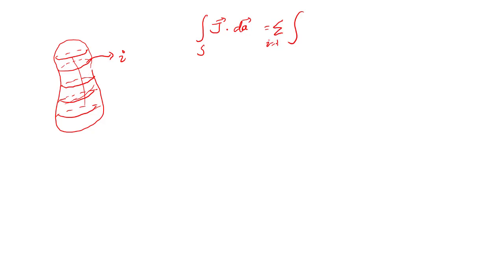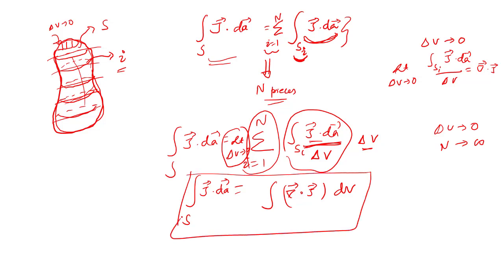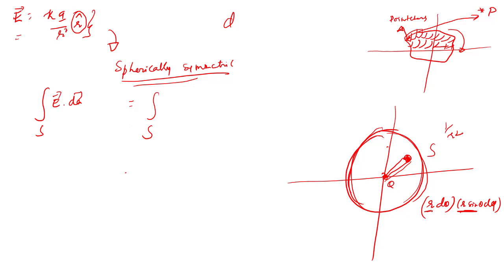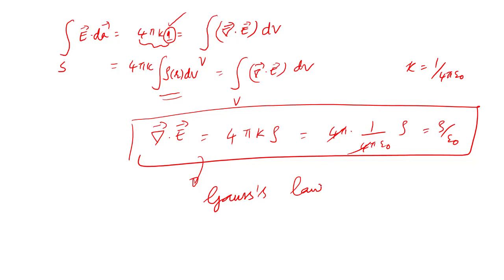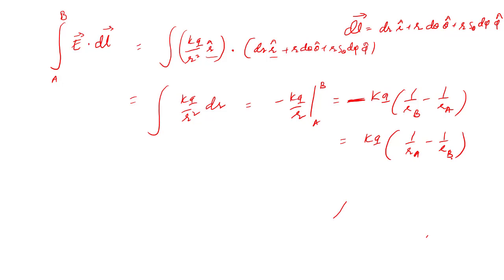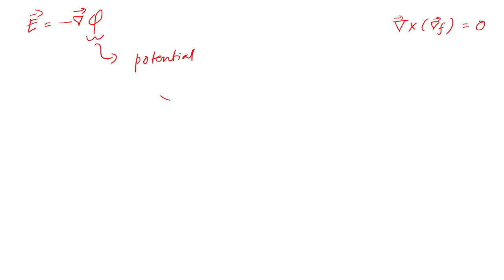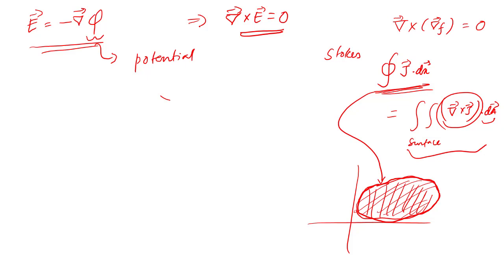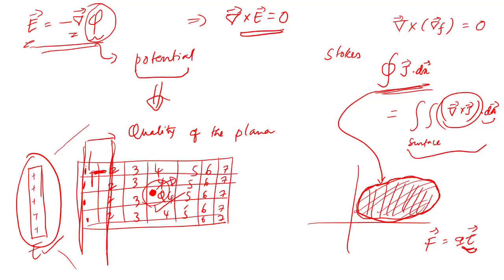PHYS 4410 6410 Electromagnetics-I Lecture 10: Gauss's law and potential